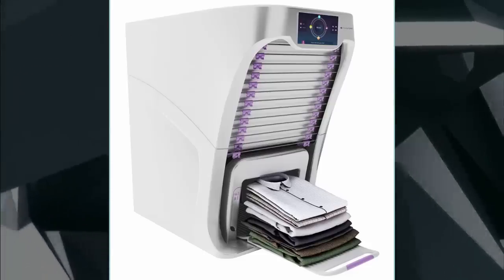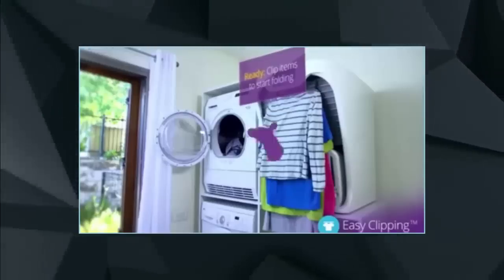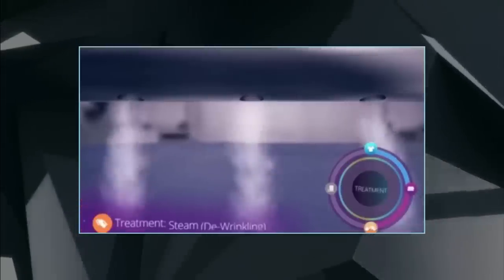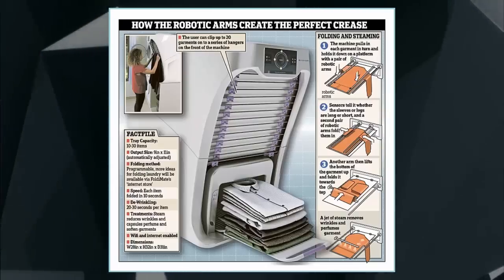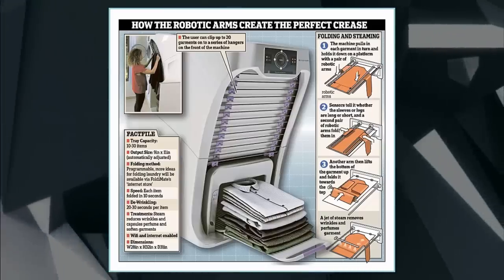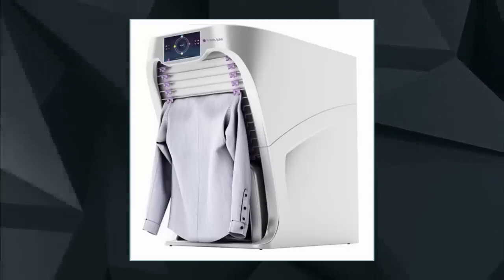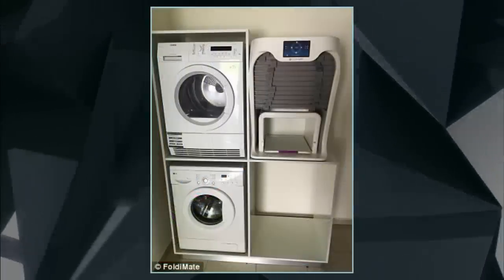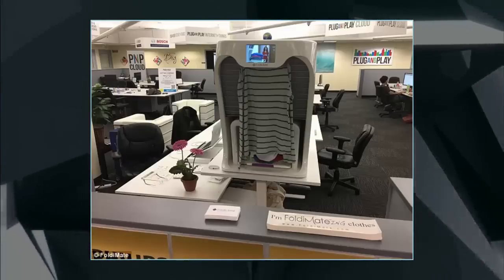(FoldiMate) The gadget that can fold your laundry perfectly with robot arms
It is 32in tall and 28in wide and can fit in most laundry rooms
Users hang clothes and tell machine what type of garment